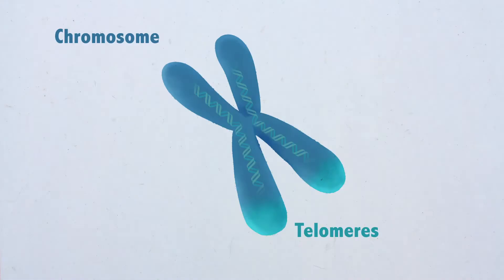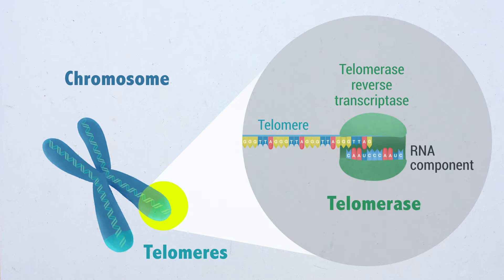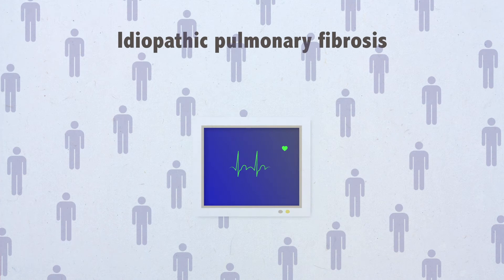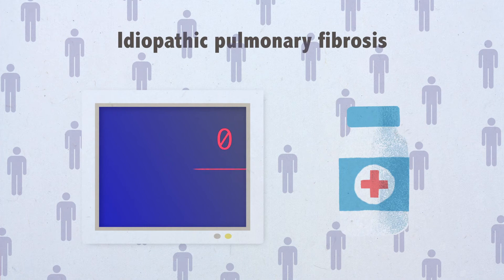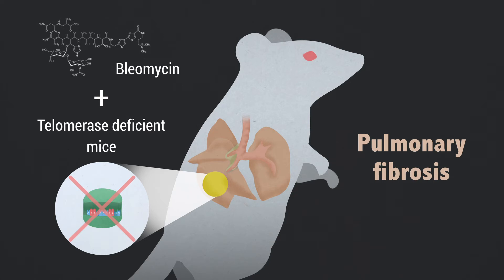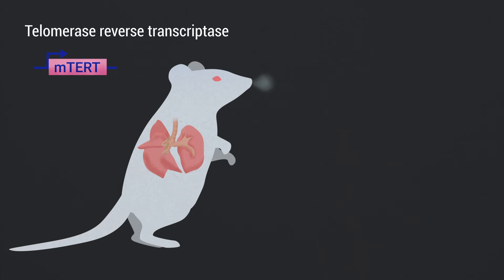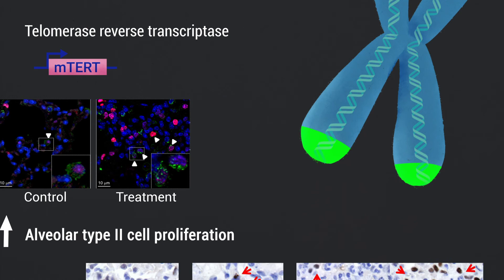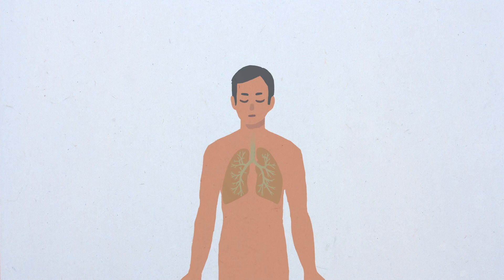Therapeutic effects of telomerase in mice with pulmonary fibrosis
ARTICLE
Title: Therapeutic effects of telomerase in mice with pulmonary fibrosis induced by damage to the lungs and short telomeres

Authors: Juan M. Povedano, Paula Martínez, Rosa Serrano, Águeda Tejera, Gonzalo Gómez-López, María Bobadilla, Juana M. Flores, Fátima Bosch, Maria A. Blasco.

VIDEO ABSTRACT
Production Company: In Motion Science (IMS) - 2018